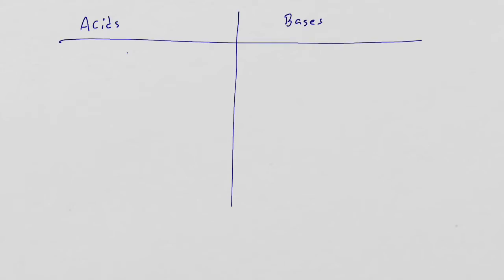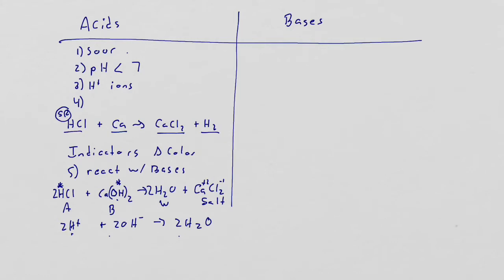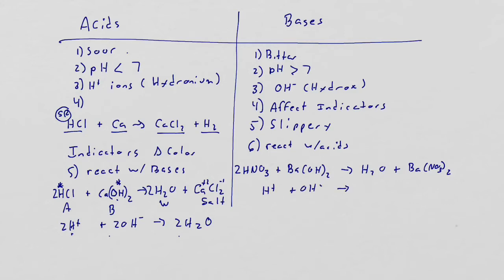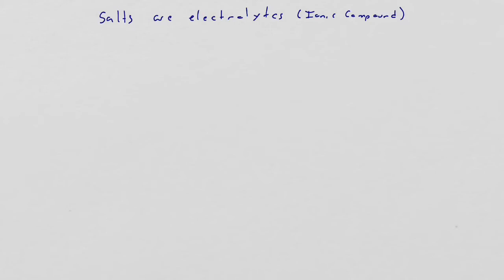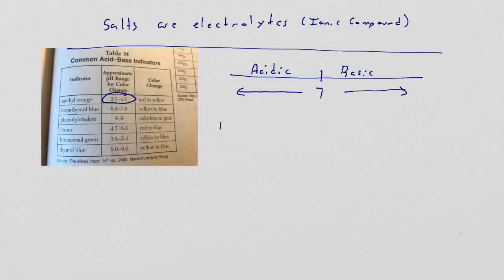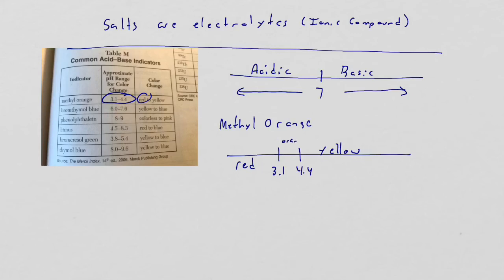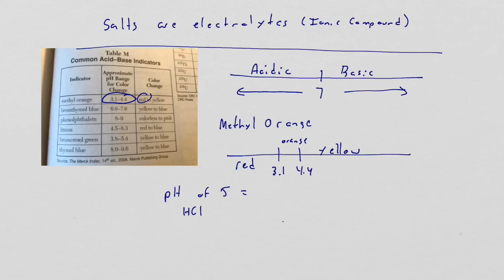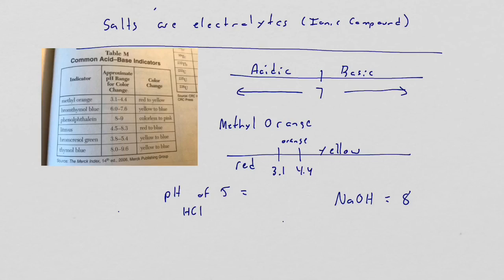Properties of acids,bases and salts plus indicators regents chem Dennis vittle